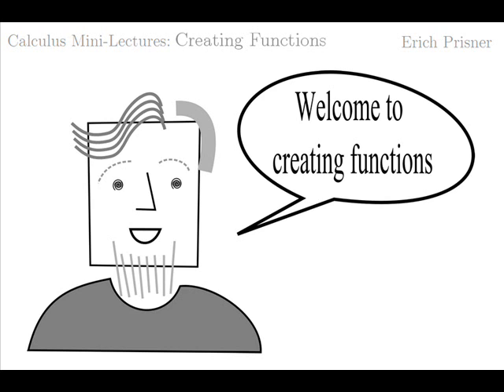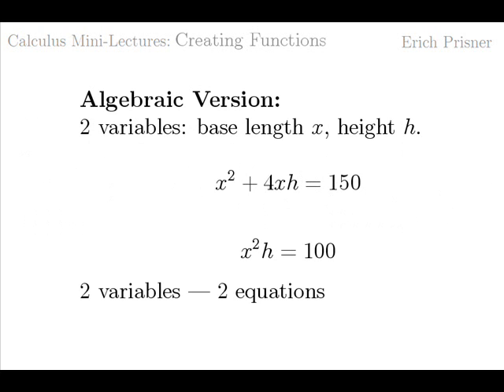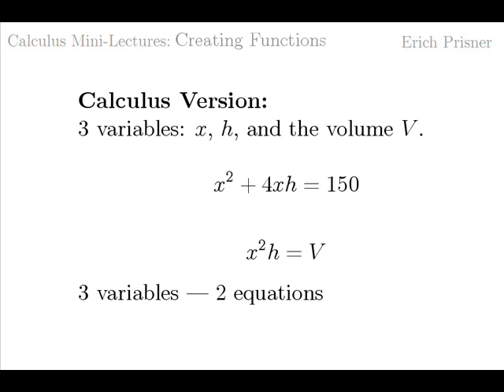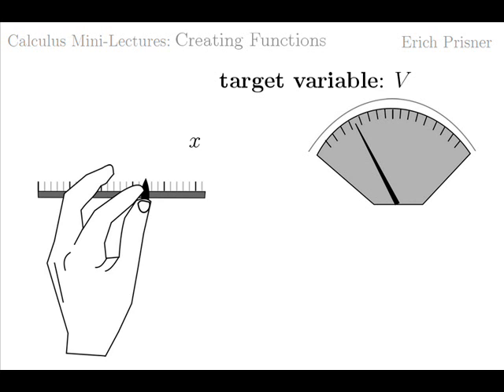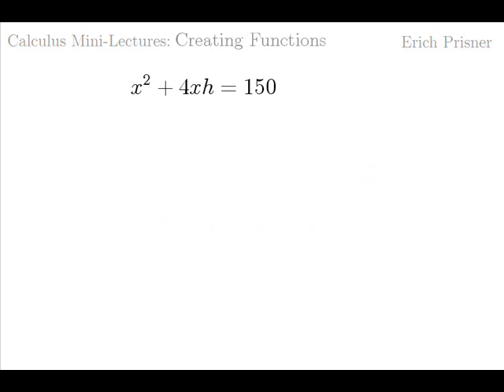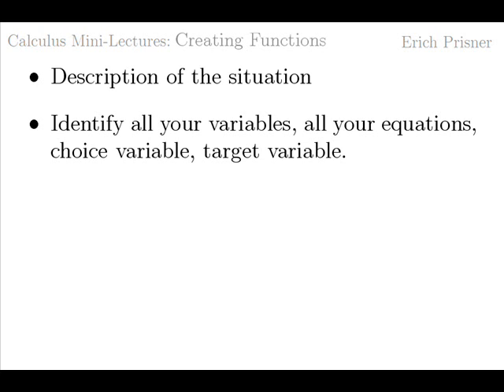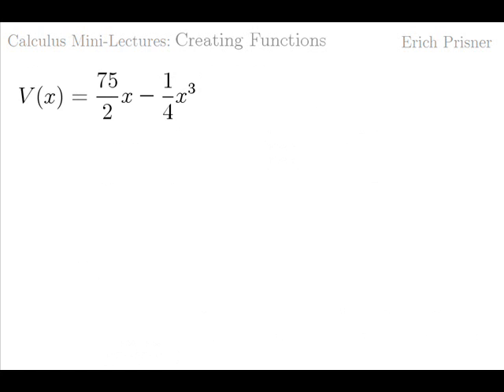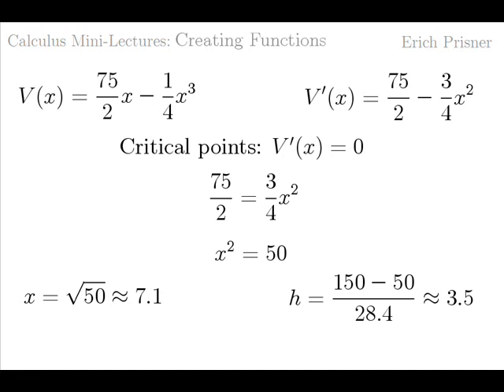Creating Functions for Optimization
A Calculus mini-lecture, describing how one creates a function from a word problem in a Calculus setting, which one eventually wants to optimize. This approach can sometimes also be used for Lagrange-multiplier-optimization problems occuring in multivariable Calculus, avoiding the Lagrange multiplier method.